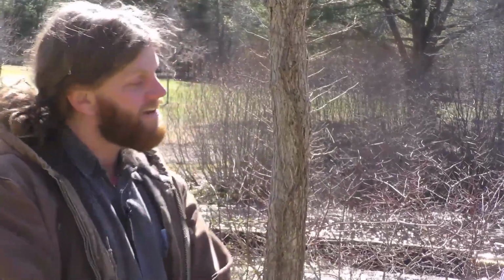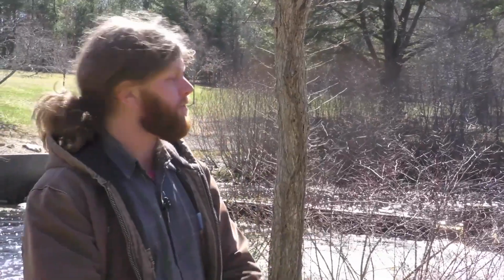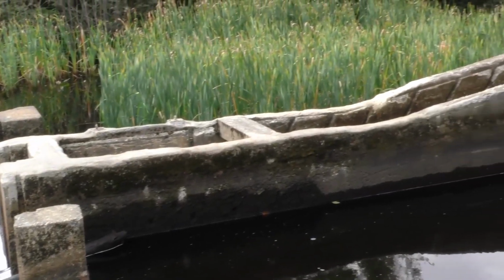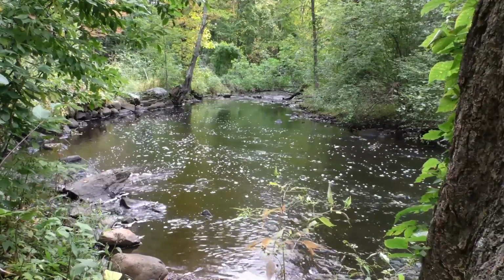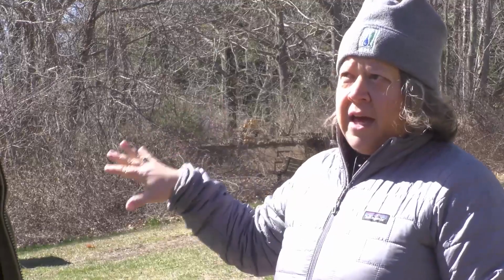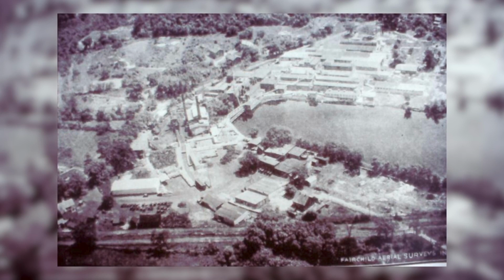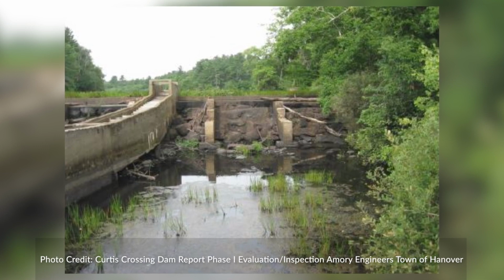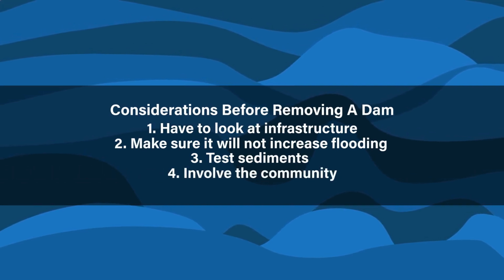River Stories with the NSRWA. The Indian Head River of Rockland, Hanover, Pembroke, and Hanson.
An interview with NSRWA Executive Director Samantha Woods about issues the IH River faces, and what we can do to help.